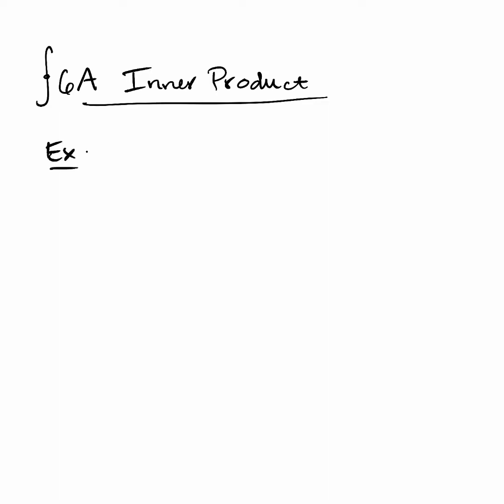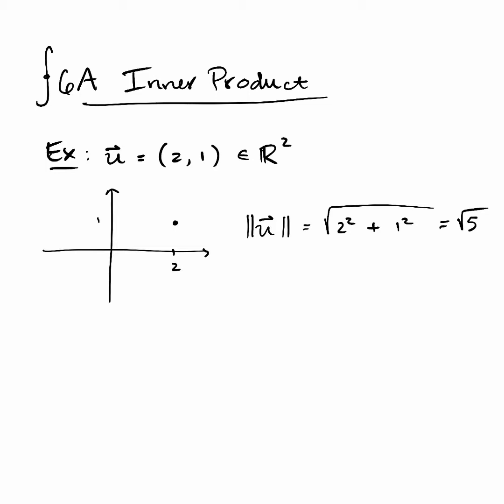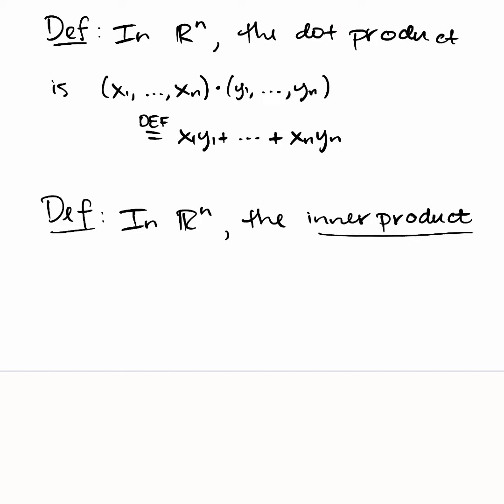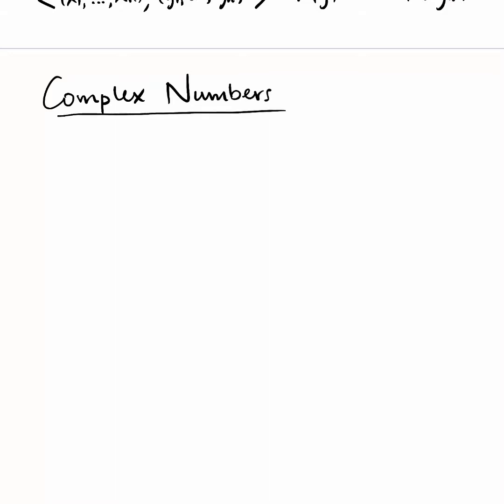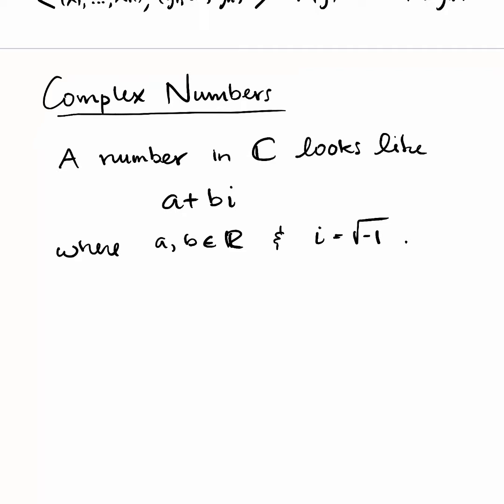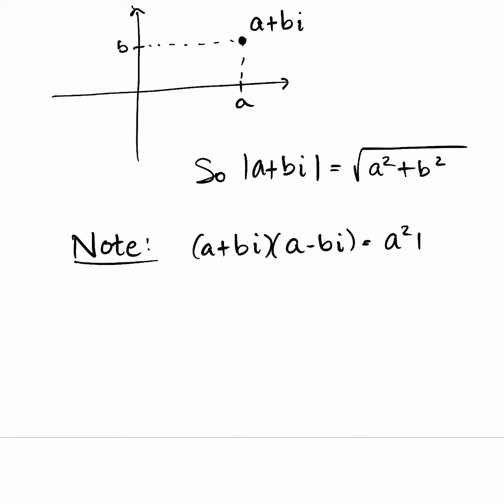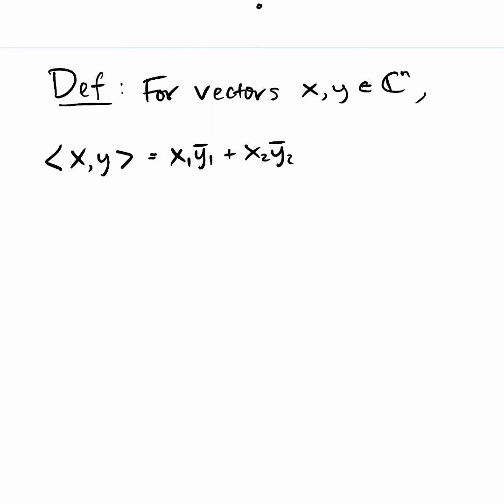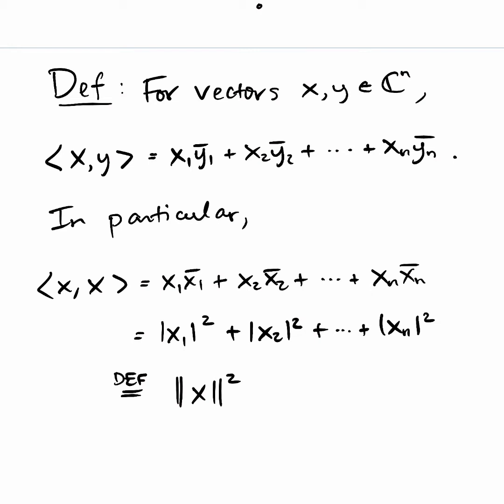Intro Section 6A